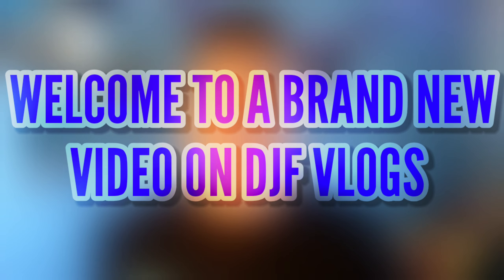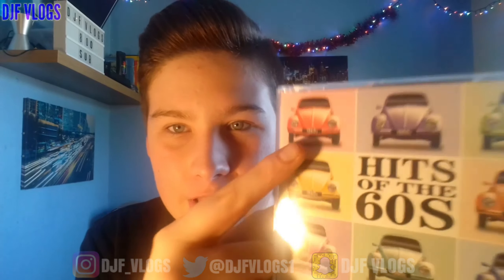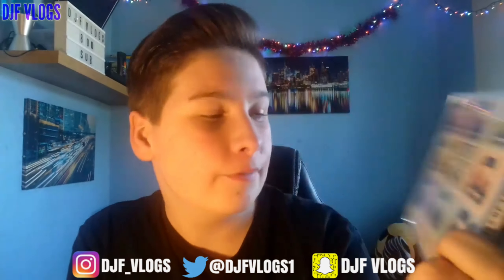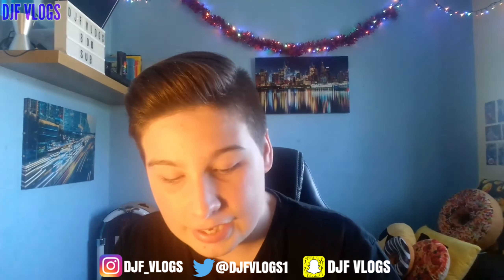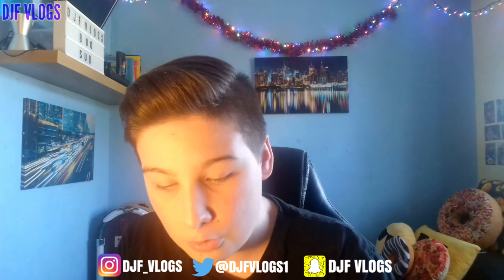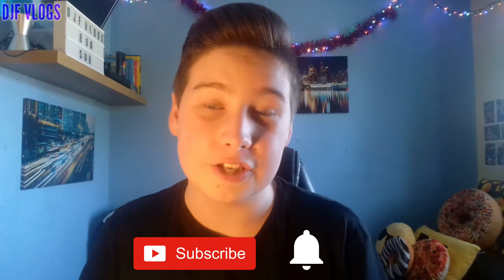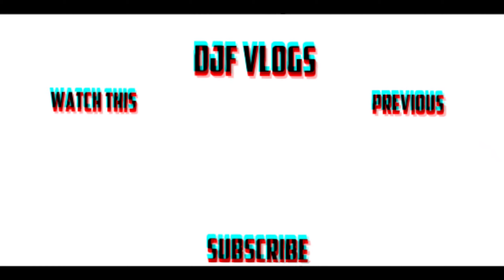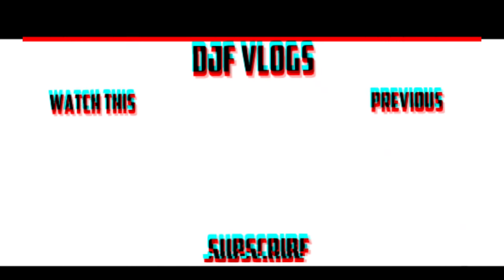Hits Of The 60s Album Review!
Hits Of The 60s Album Review! My Review Of The Hits Of The 60s Album Released Back In 2014, Contains 60 Of The Best 60s Hits From Elvis Presley, Everly Brothers, Blue Moon, The Four Seasons, Roy Orbison, Ricky Nelson, Bobby Vinton And Many More!

Welcome To The Official DJF Vlogs! The Home Of YouTube Advice, Unboxings And Reviews And Much More! Comment TeamDJF To Become An Official Legend!